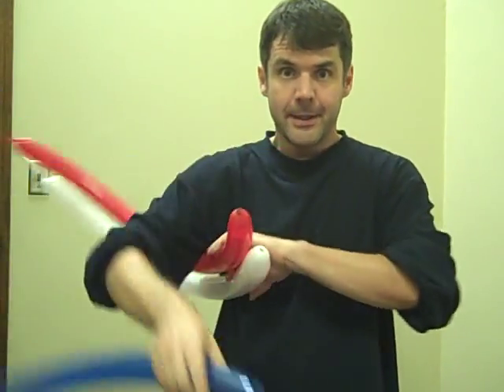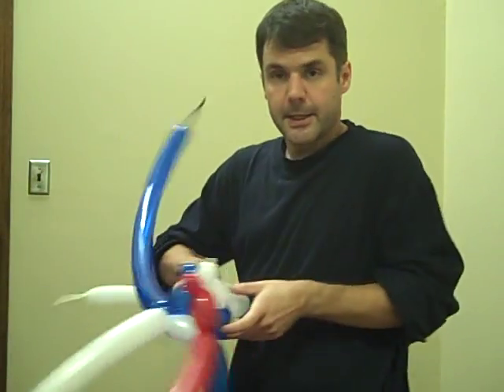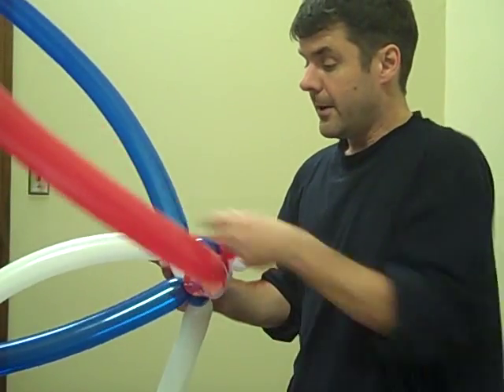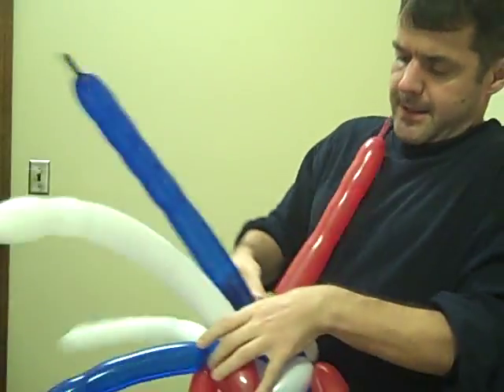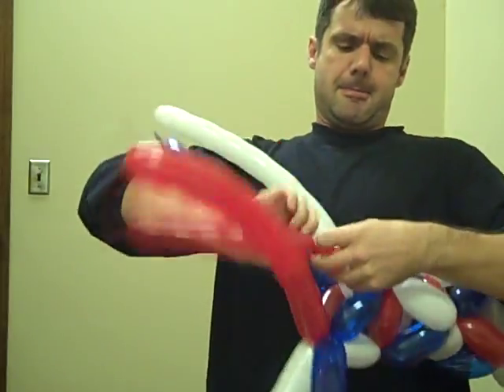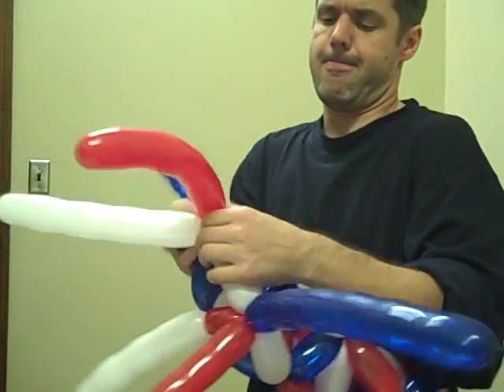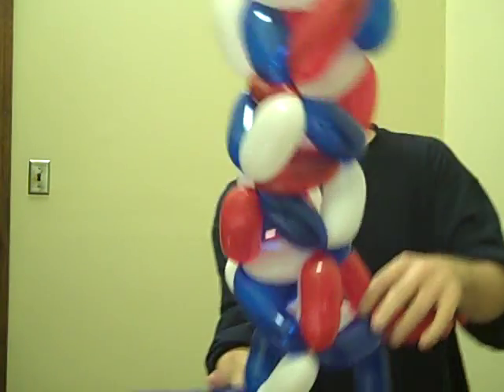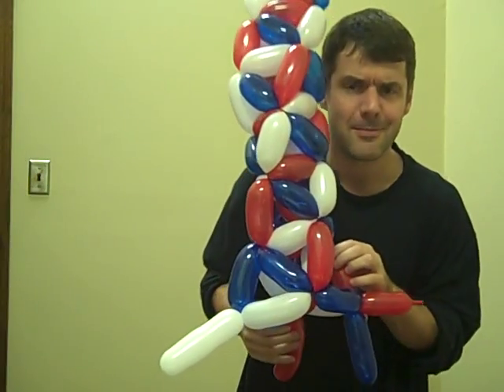making a balloon tower of tetrahedrons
This is a demonstration of making a tower a tetrahedrons out of balloons. It intertwines six balloons with degree six vertices.  Tell me if you have any success making one.